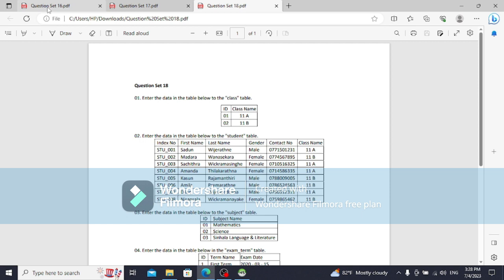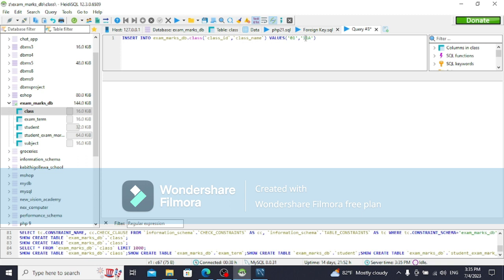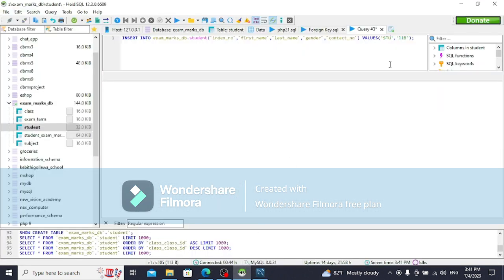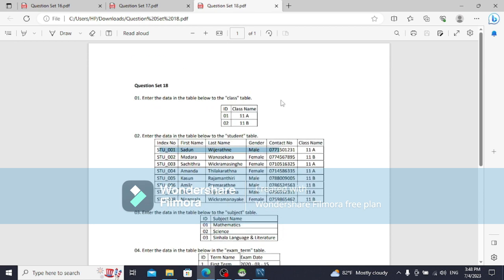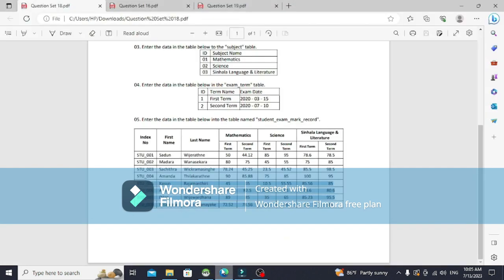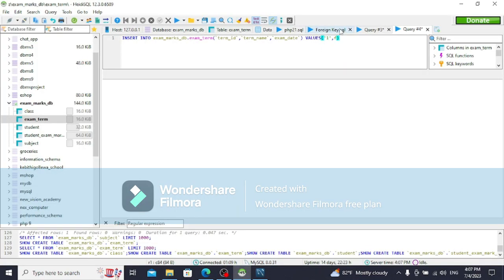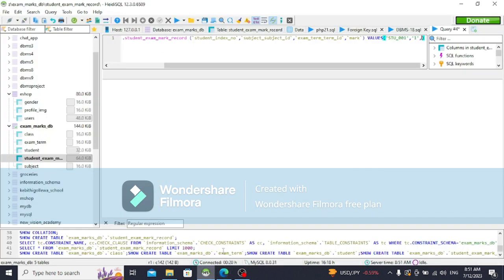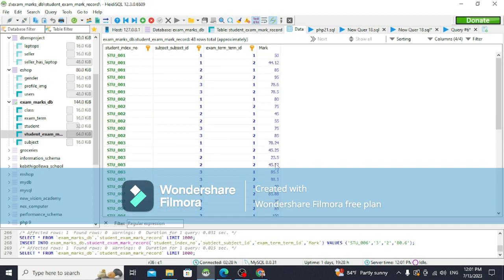DBMS video submission 18